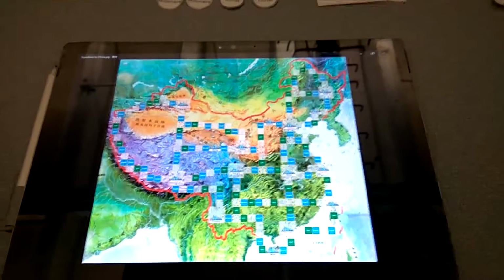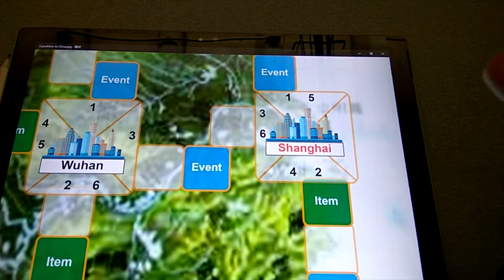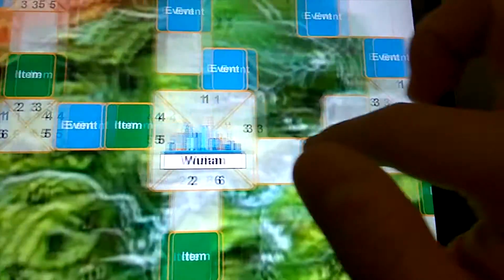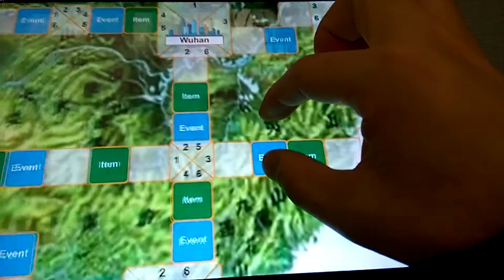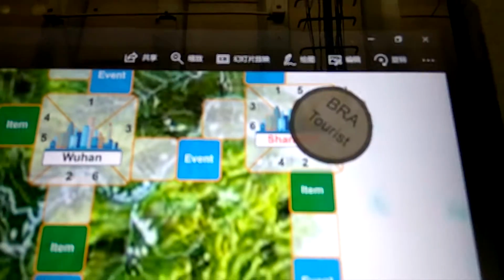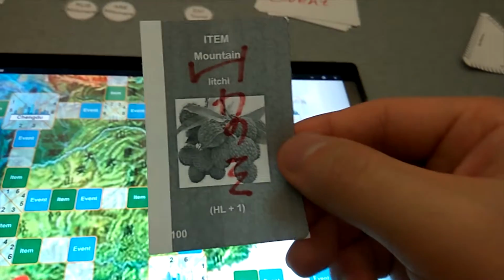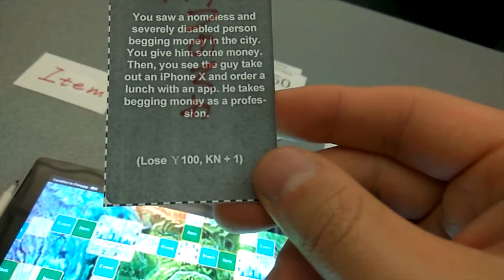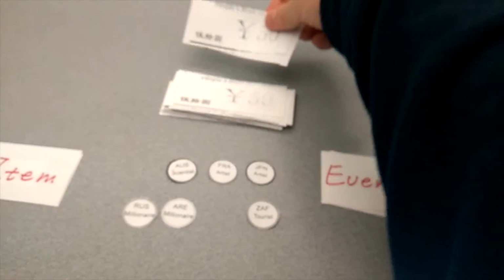Expedition to China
This is an analog game demo for course IS_LT 7310 Designing Games for Learning.